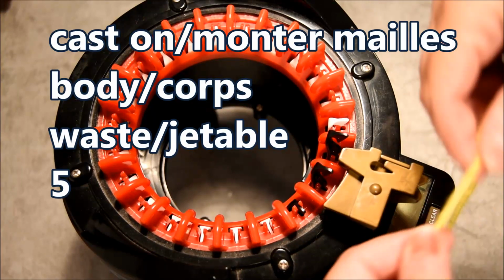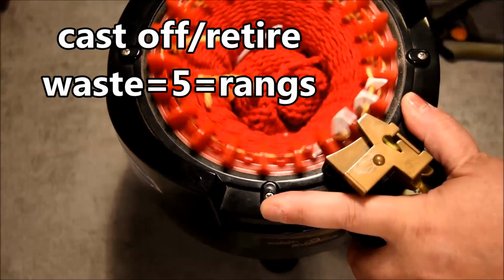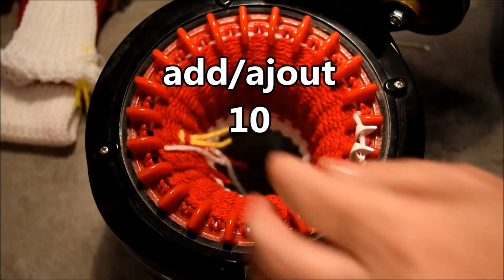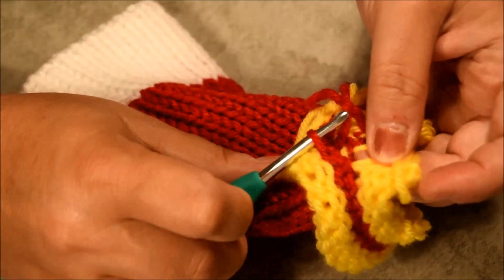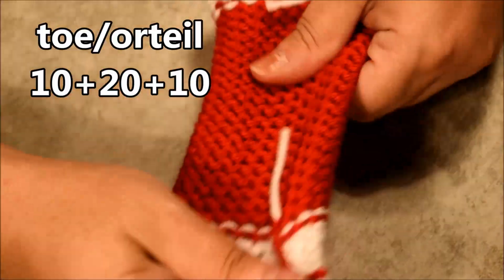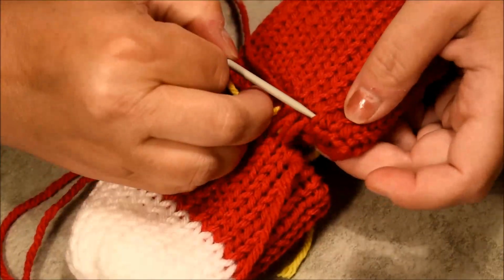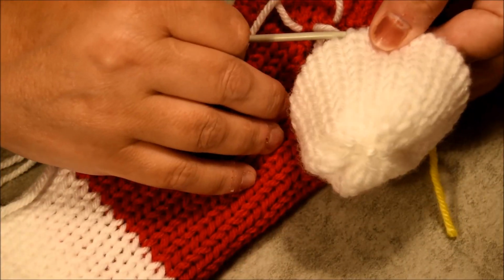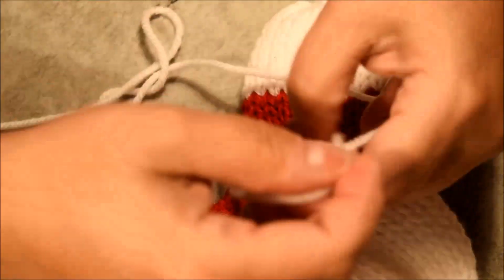How to make Chrîstmas Stocking | knitting machine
HI EVERY ONE IN THIS VIDEO I HAVE USE THE ADDI EXPRESS PROFESSIONNAL KNITTING MACHINE 22 NEEDLES.

SO YES IT IS POSSIBLE TO MAKE hristmas stocking  with a small machine

I WILL SHARE STEP BY STEP HOW TO MAKE IT.

SO I WILL SHOW HOW TO:
*CAST ON/OFF WITH WASTE YARN
*SWICH COLORS
*TUBES DEFERENT CLOSING
*GRAFTING TECHNIQUE
*FAUX GRAFT THECNIQUE
*HOW TO GET IT TOGETHER

HOPE YOU ENJOYE IT .WISH YOU ALL A GREAT DAY AND STAY SAFE STAY HOME WHIT US. AND NEVER GIVE UP.